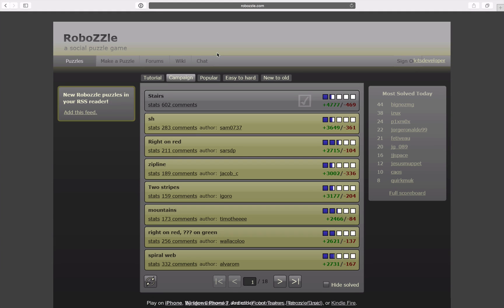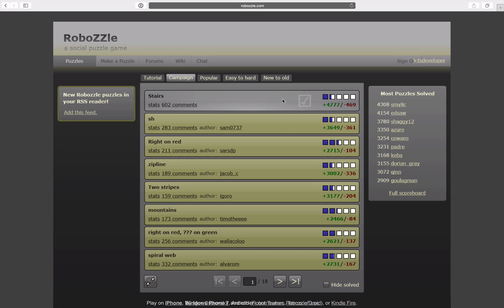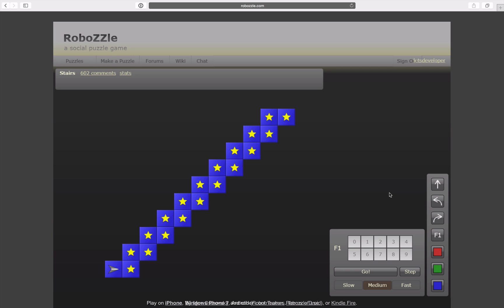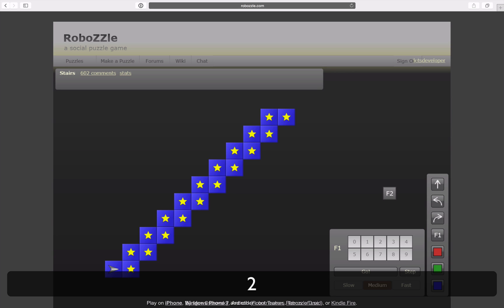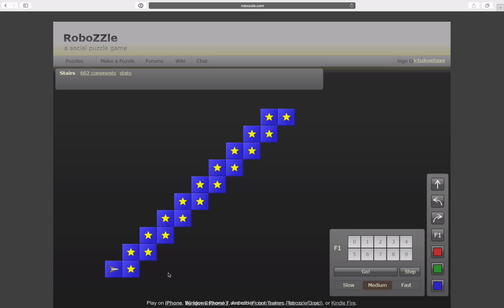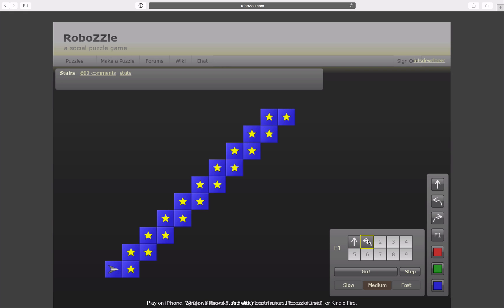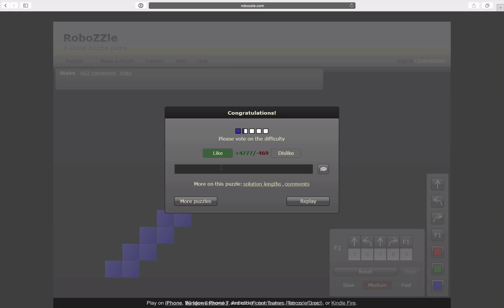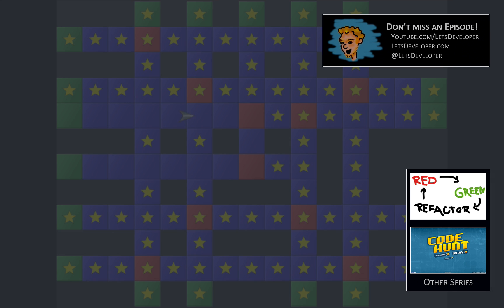[LD] RoboZZle #1 - Stairs | Let's Develop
«RoboZZle»
RoboZZle is a programming education game without code. The goal ist to navigate a small robot through a field, while collecting stars. Navigation commands include move, turn, conditions and recursion: all basic programming concepts!